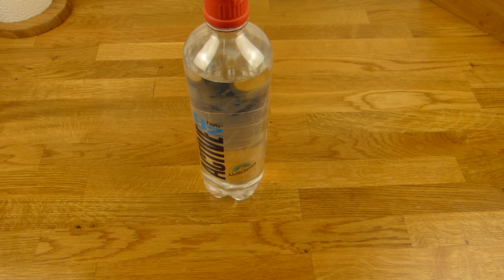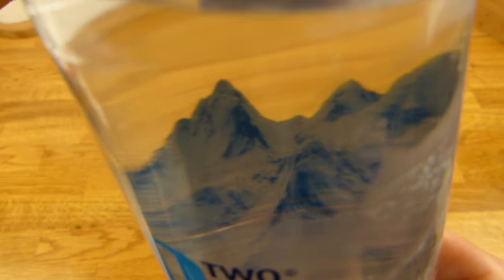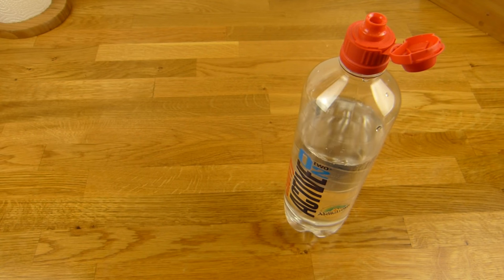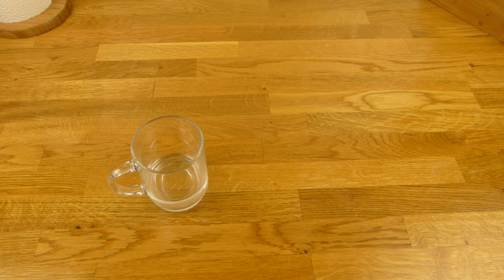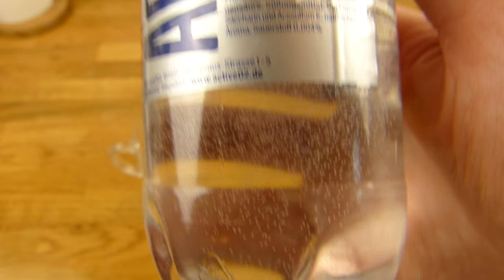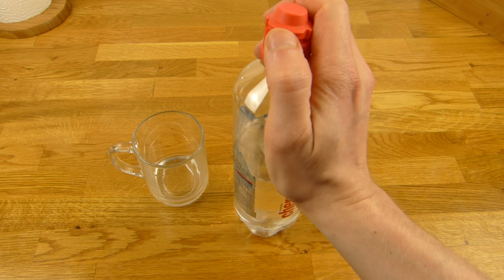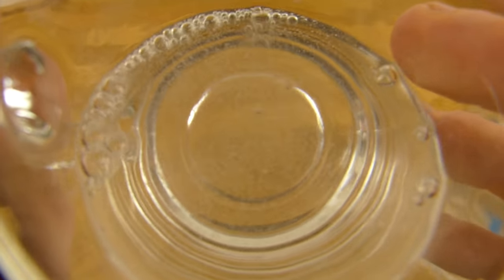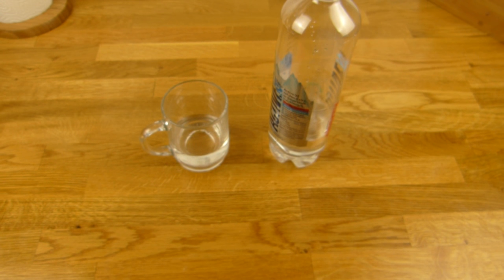O2 Active Cherry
extra oxygen! :)